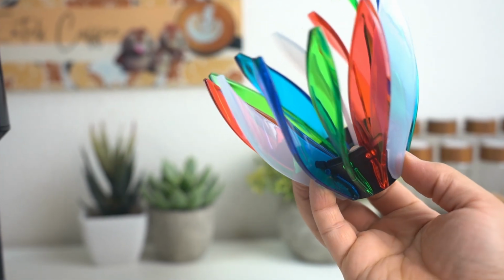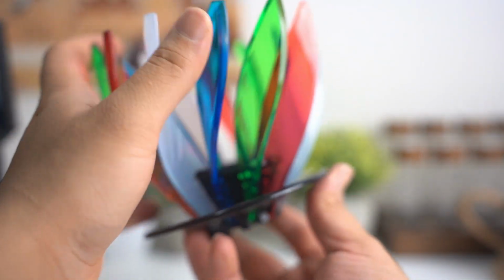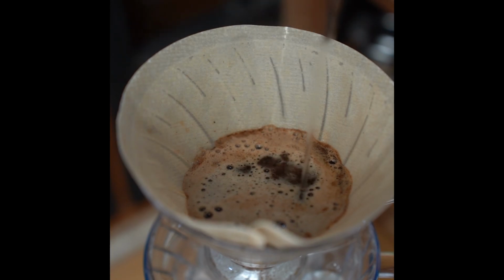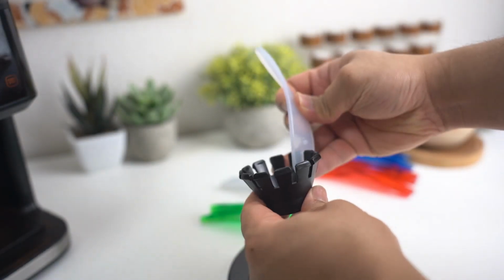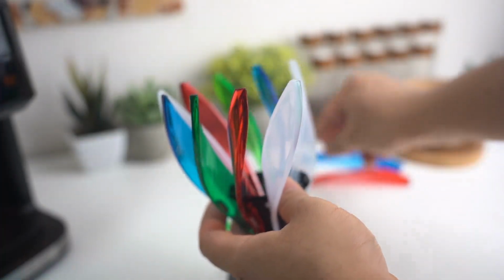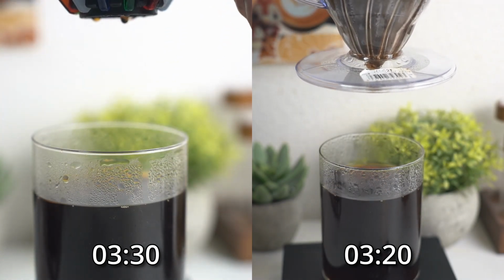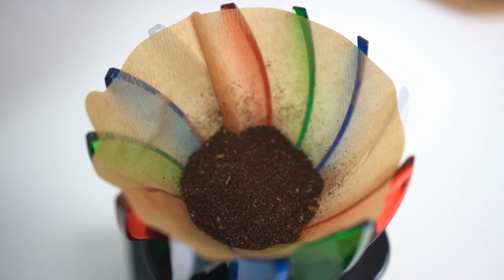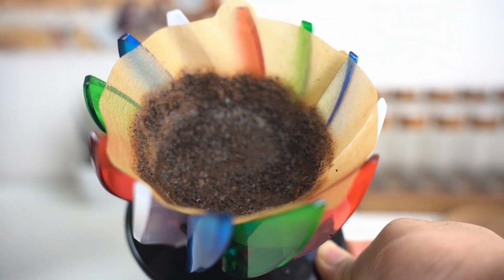The Weird Brewer that Works: Hario Suiren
Variety is a bit tough to achieve with a statement in the dripper world. What does Hario have to say about that? Well, they have the Suiren to say.

In this video, I'm looking at the Hario Suiren and give a bit of my thoughts on it.

Entek Coffee has been one of the few channels that focuses on making great coffee at home. As with anything, making great things at home doesn't have to be rosy all the time. Sometimes, it is best to reflect back the elephant on the room from time to time.

Do you have any questions, comments, or ideas on this topic?